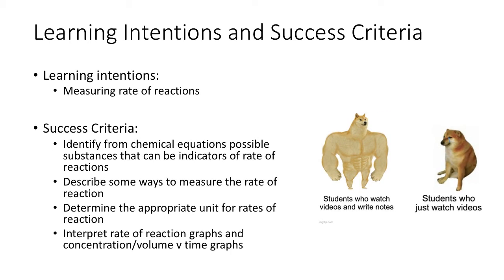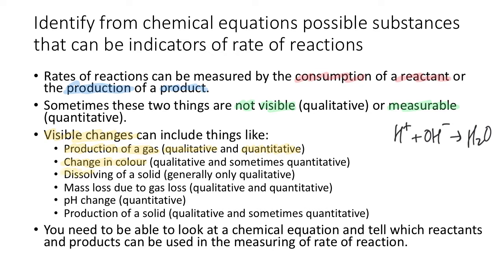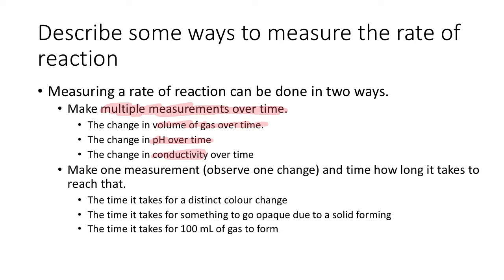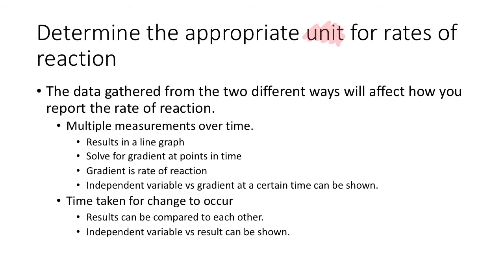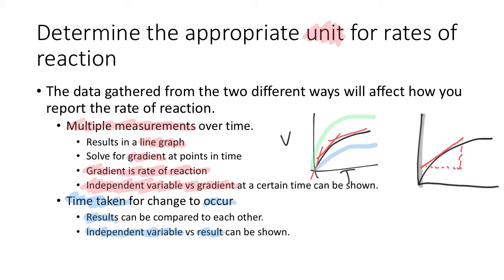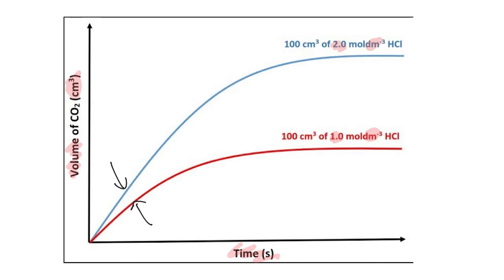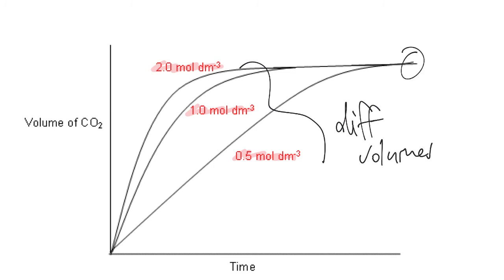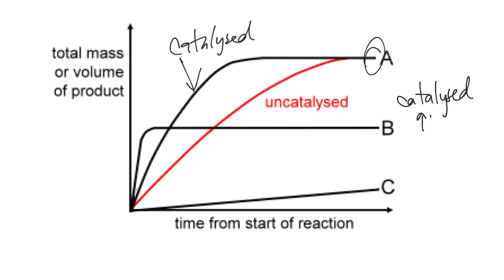ROR - Measuring Rates of Reaction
WACE Chemistry Year 11 - ROR - Measuring Rates of Reaction